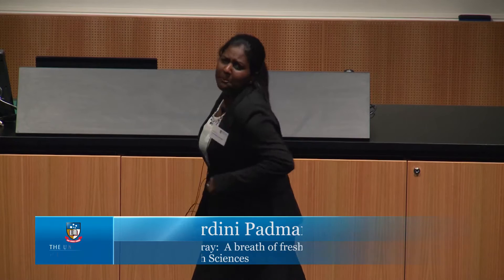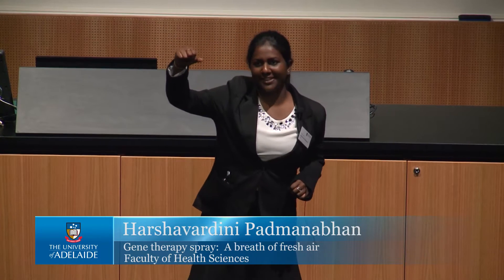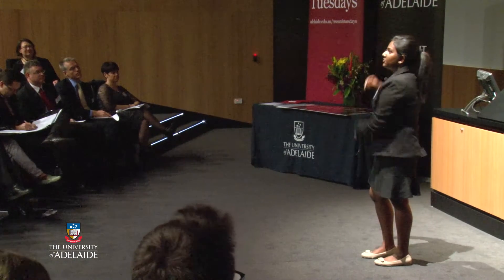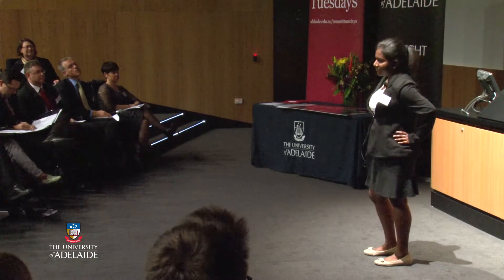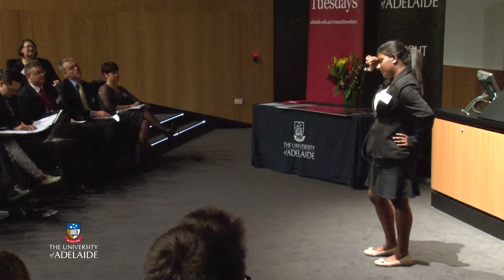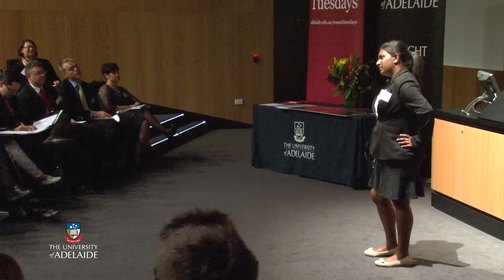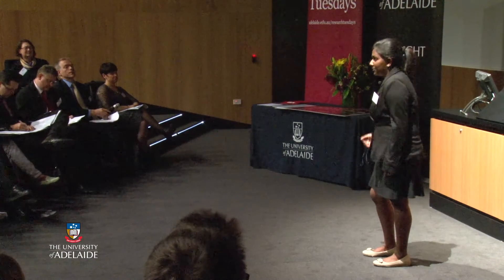3 Minute Thesis 2014 Winner - Gene therapy spray: A breath of fresh air - Presentation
Presenter:   Harshavardini Padmanabhan

Faculty of Health Sciences
School of Paediatrics
Thesis area:  Aerosol Airway Gene Transfer Technique for Clinical Use

Supervisors: Associate Professor David Parsons,
Dr Patricia Cmielewski &  Dr Martin Donnelley